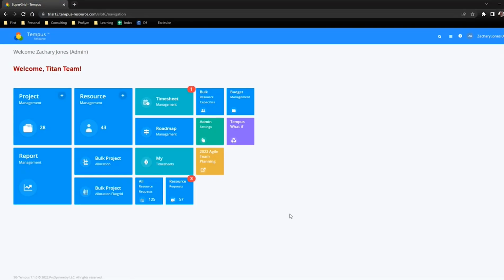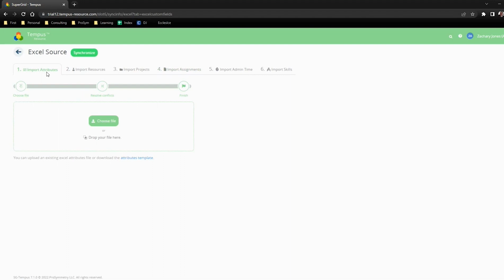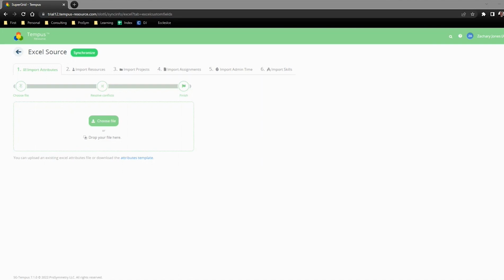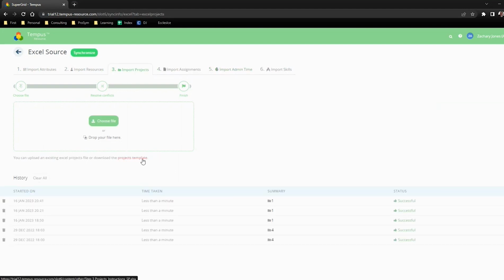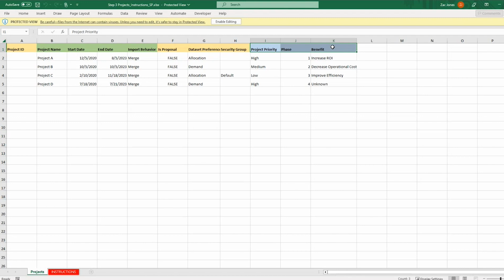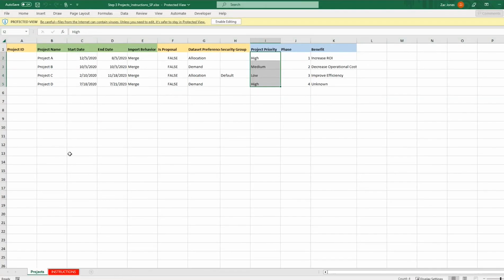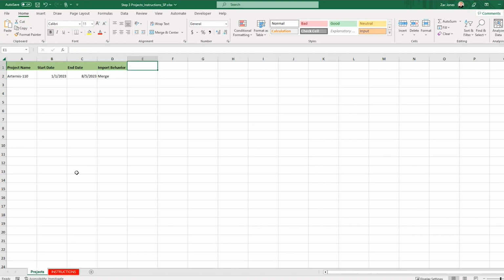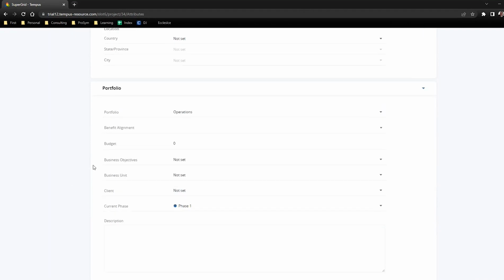How to Import Project and Resource Excel Data to Tempus Resource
Tempus Implementation Specialist, Zac Jones, explains how to import resources, projects, assignments, attributes, and skills to Tempus. Tempus's Excel import allows users to create and update information in bulk.